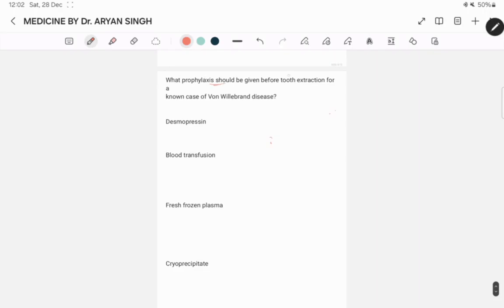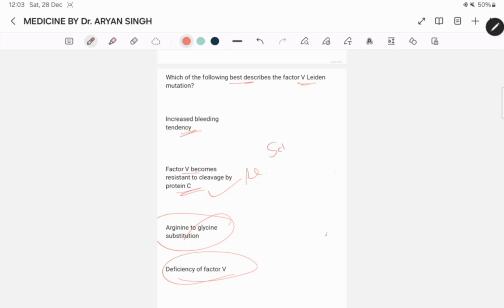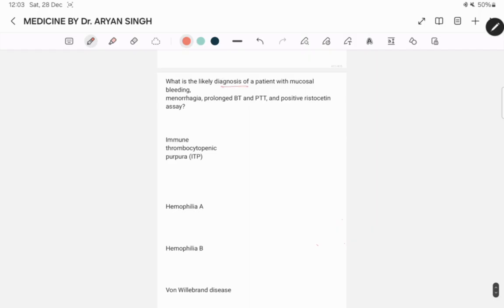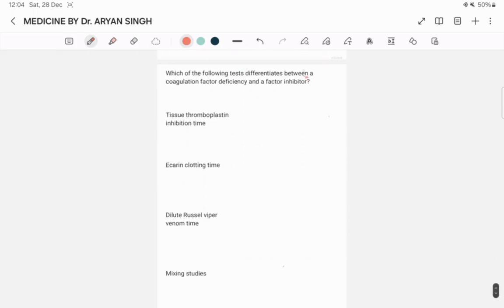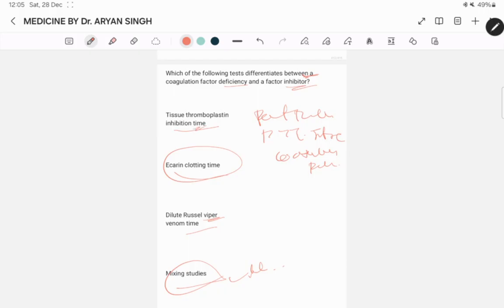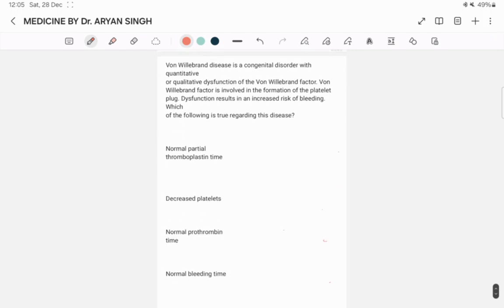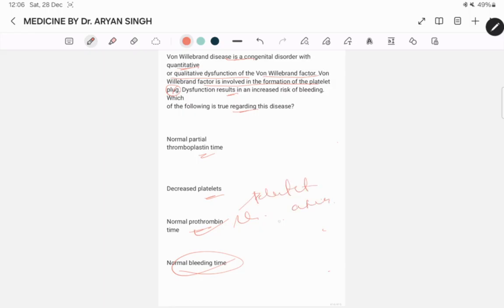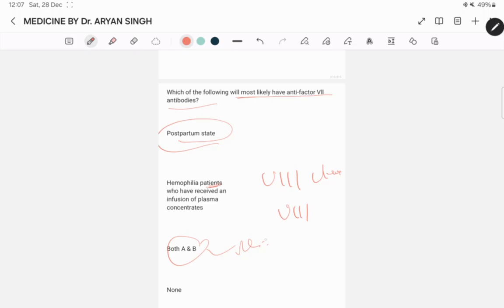MEDICINE- MOST IMPORTANT QUESTION BY DR. ARYAN SINGH FMGE/NEET-PG/INI-CET IMPORTANT MCQ